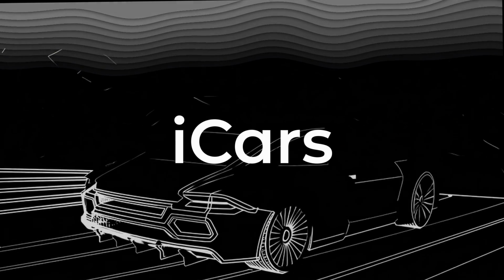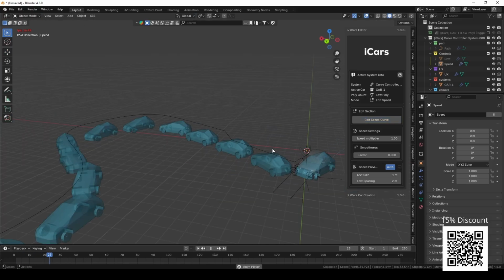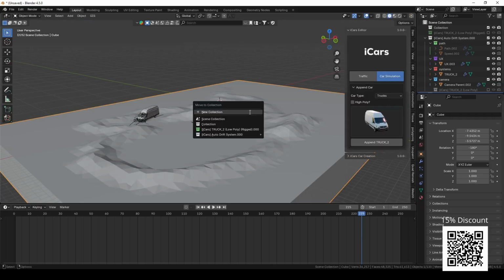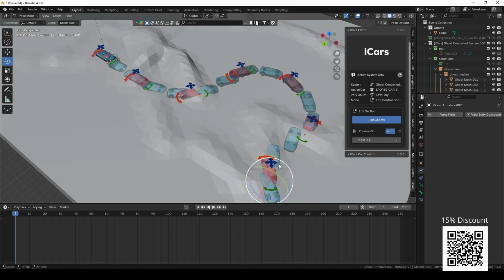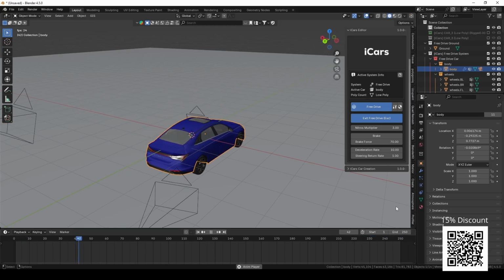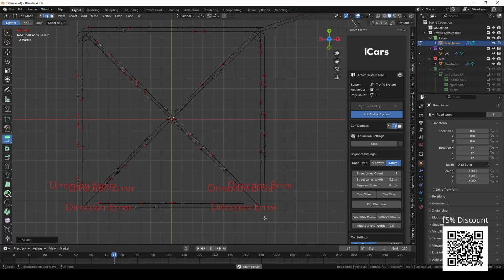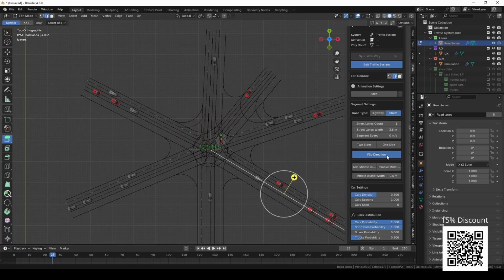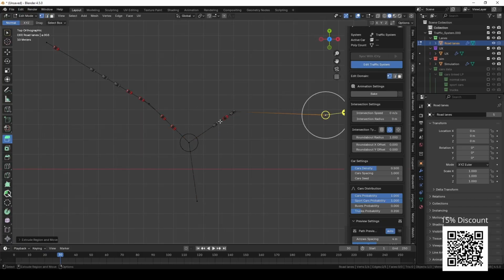iCars by iCity (Car & Traffic Simulation)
The addon will Ease your life
Don't forget to type BAS-15
Through this link to get your discount of 15%

it will be nice combo if you purchase this too

How about checking my products ?